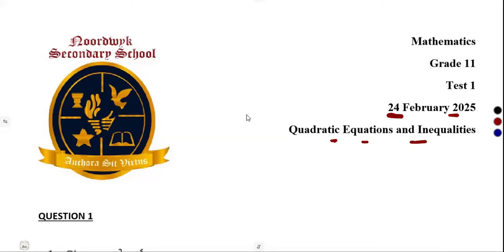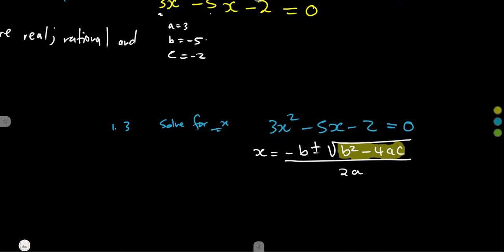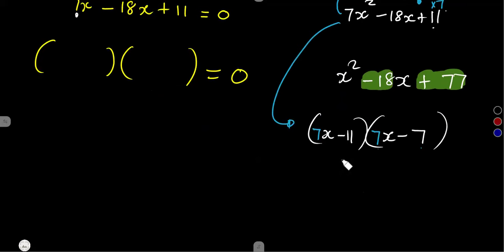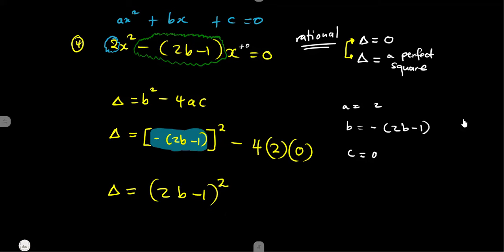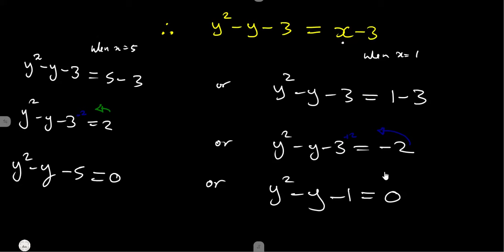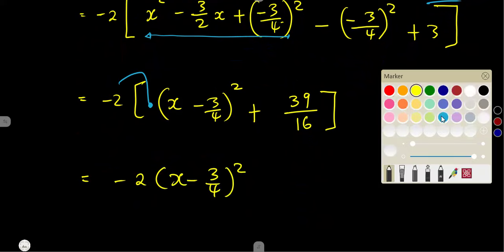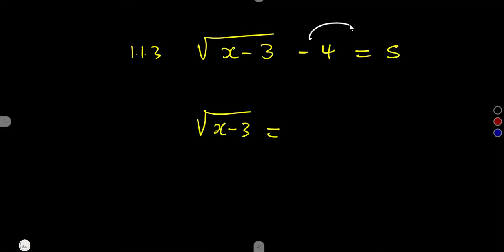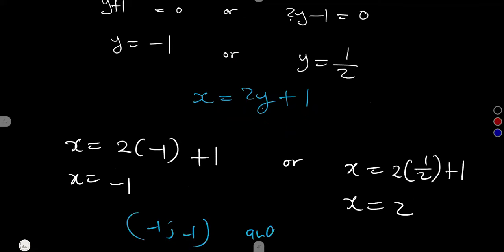Mathematics Grade 11 February 2025 Term 1 Test - INFORMAL TEST 1